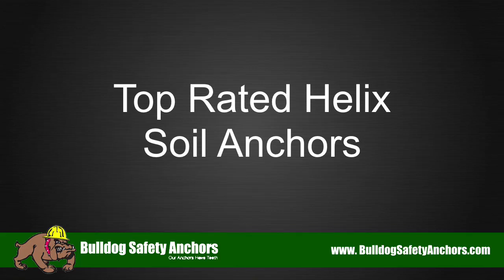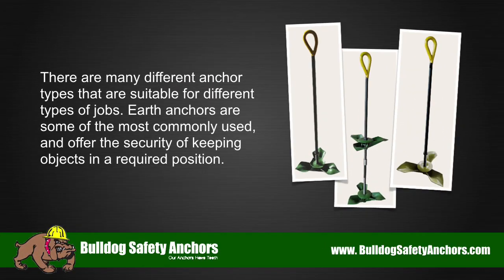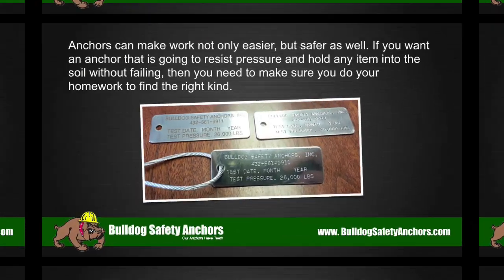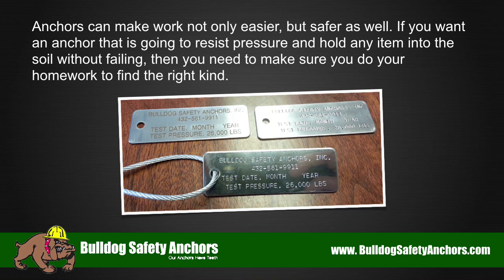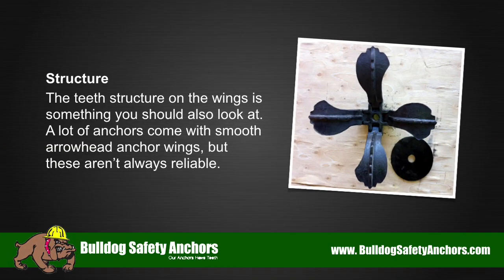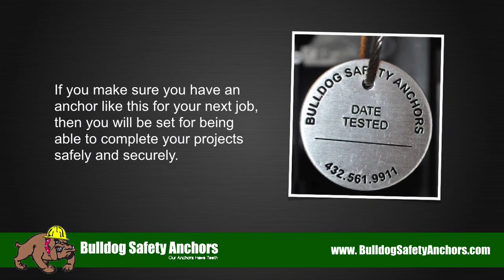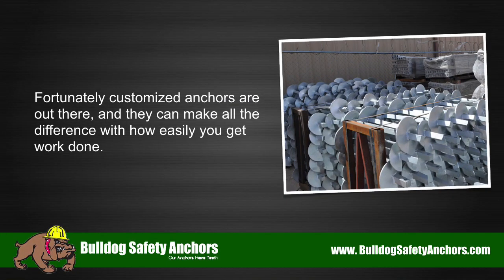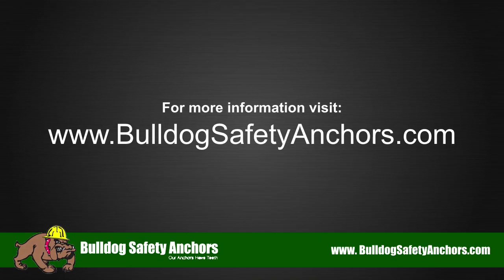Top Rated Helix Soil Anchors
- Top Rated Helix Soil Anchors - If you're looking for the best and most reliable steel soil anchors in the industry, we are the anchor experts you can trust. Our steel soil safety anchors are tough and bite into the earth for a firm, solid hold. Bulldog Safety Anchors are #1 for steel soil anchors!